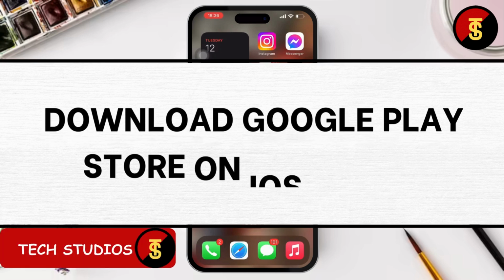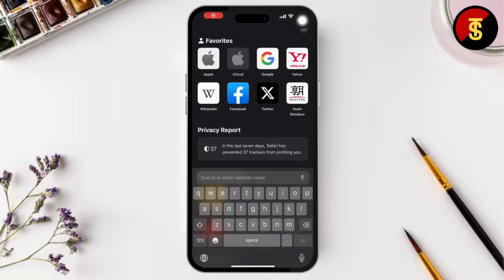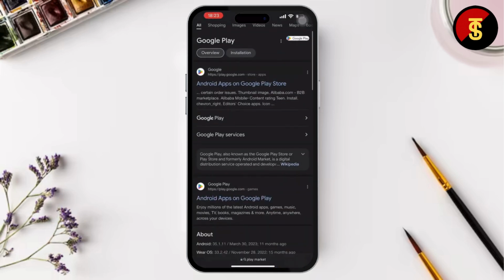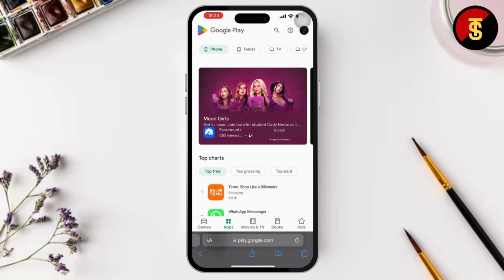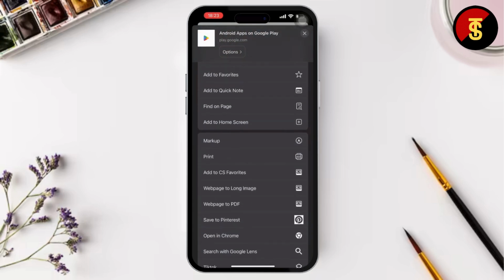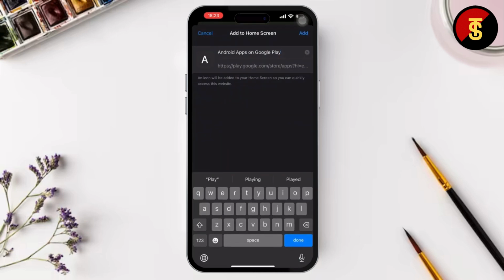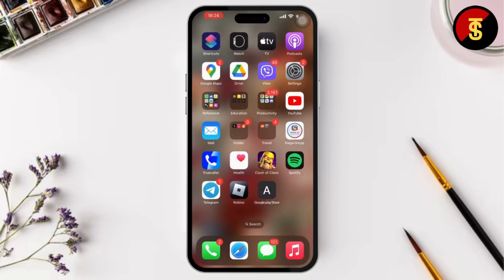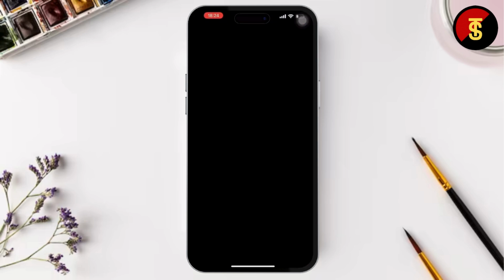How to Download Google Play Store on iOS Device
How to Download Google Play Store on iOS Device! Wondering if it's possible to download the Google Play Store on your iOS device? This video will walk you through the process and explain if it's even possible to get Google Play on your iPhone or iPad. While the Play Store is exclusive to Android devices, we’ll show you alternative methods to access similar apps and content on iOS. Watch now to learn how to navigate the Play Store experience on your iOS device!

Timestamps:
00:00 How to Download Google Play Store on iOS Device
00:10 Can You Download Google Play on iPhone?